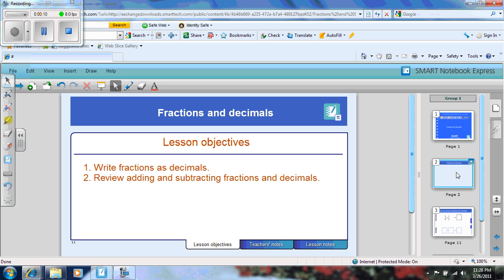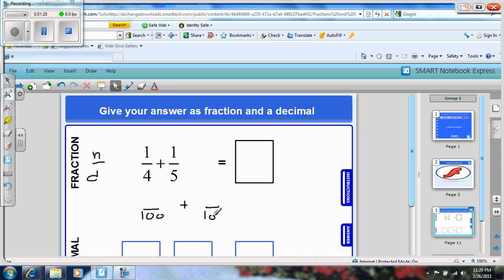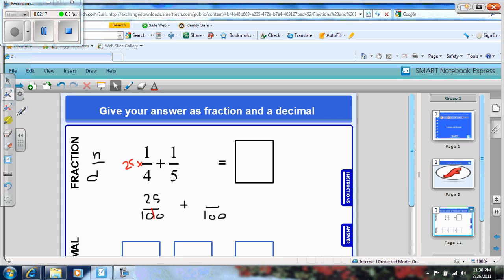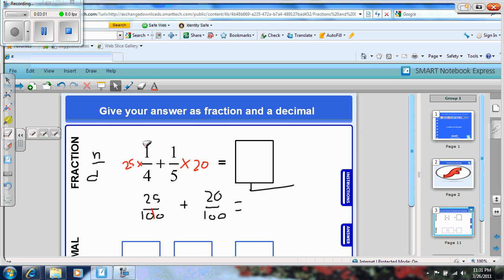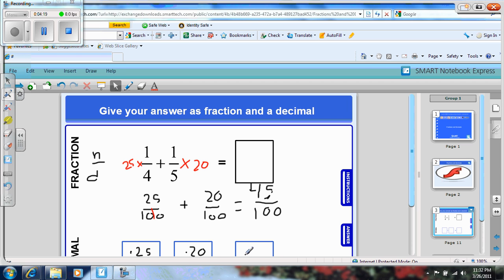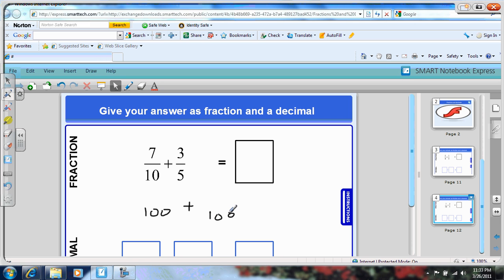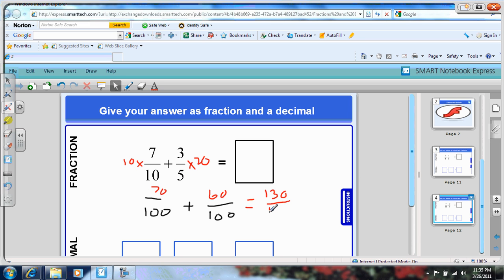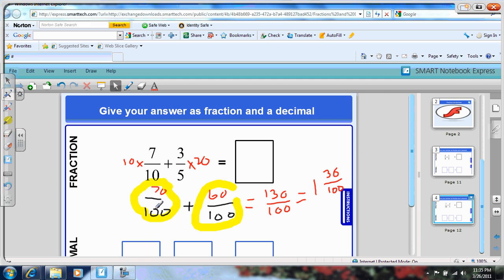smart board math lesson talk LJ